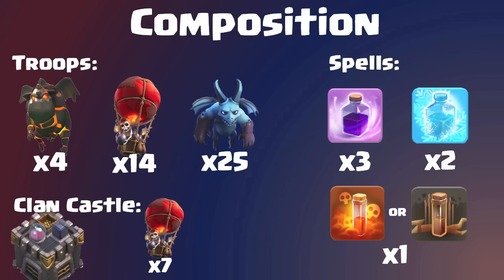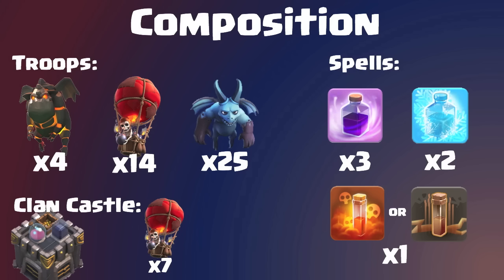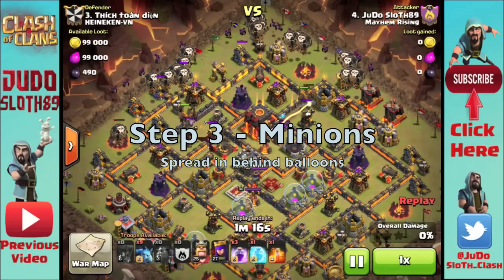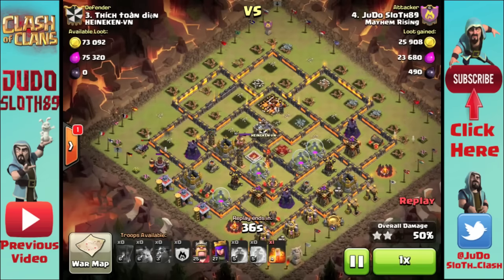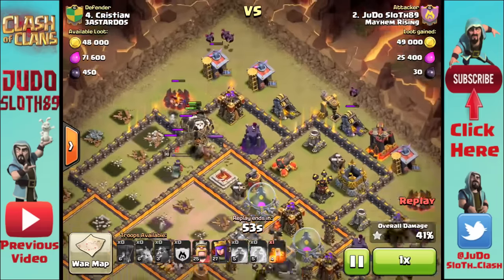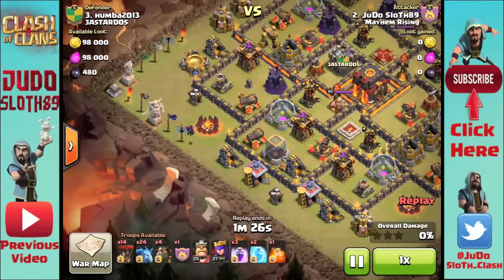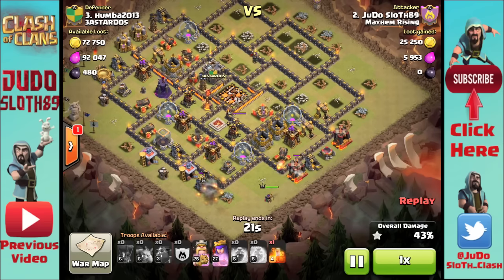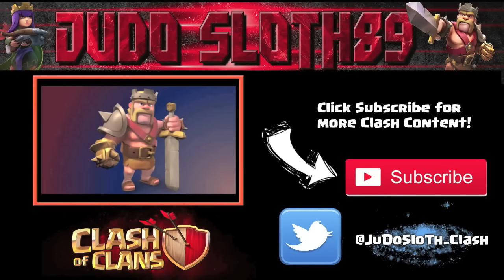Clash of Clans | How To Quatro Lavaloonion - CoC Attack Strategy Guide for TH10 Anti 3 Star Base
Clash of Clans Guide! A How To Strategy Guide for the Quatro-Lavaloonion Attack in Clash of Clans. Easily beat Max TH10 Anti 3 Star Bases with this tutorial. In this how to video, I will provide my tips for the strategy and walk you through it step by step. Mass dragons are also great for anti 3 star bases but this strategy is still a solid 2 star strategy. The main thing to get the Quatro Lavaloonion strategy to work is speed - as soon as the lava hounds are deployed, start sending in your balloons. In summary the steps are as follows:
Step 1 - Lava Hounds - 2 to each Air Defence, spread out to soak up Air Bombs.
Step 2 - Spread Balloons behind Lava Hounds - 2 finger drop for quickness.
Step 3 - Spread Minions behind the Balloons - you may want to save a few for building snipes.
Step 4 - Spell Deployment - Rage spells in 'Mickey Mouse' Style with Freeze spells for infernos.
Step 5 - Heroes - Send in centrally for the TH and 2 Star or on the opposite side to pick up extra percentage.